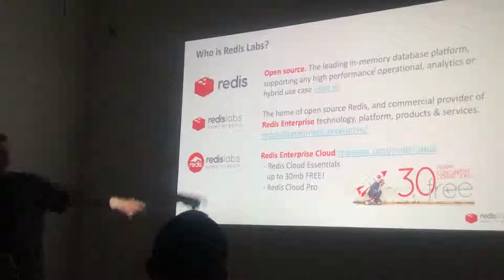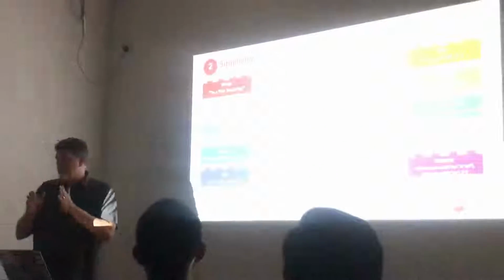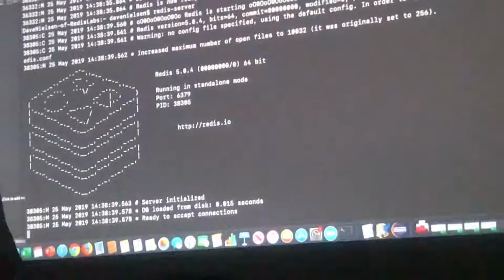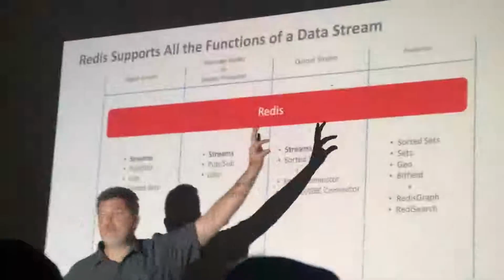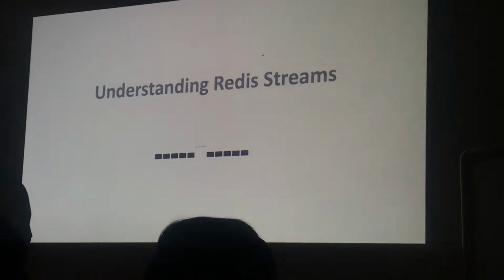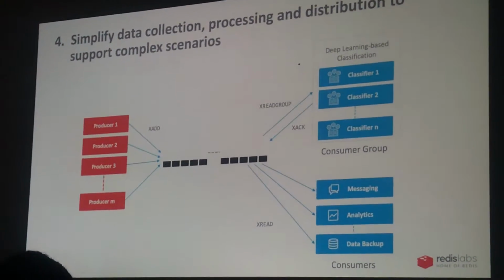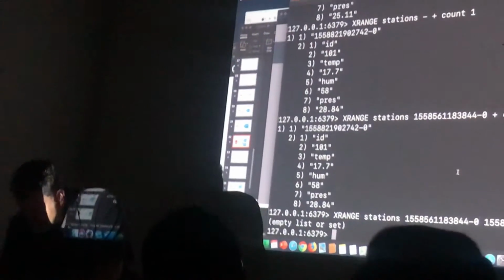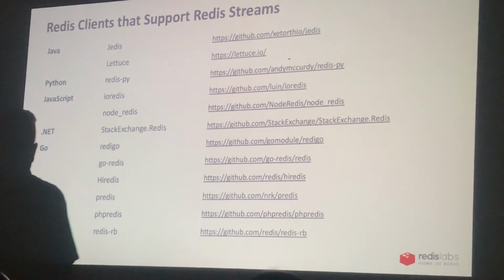Redis Data Structure, Microservices, Data Stream, & Redis Stream